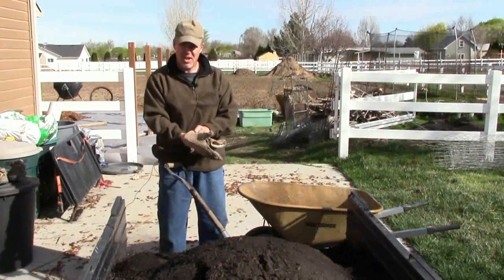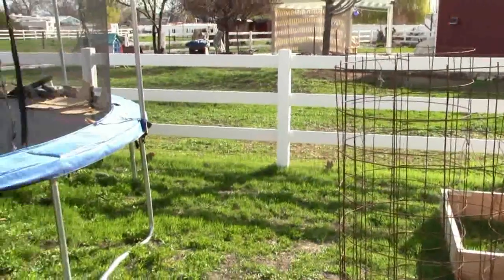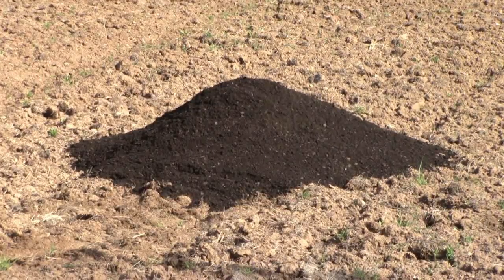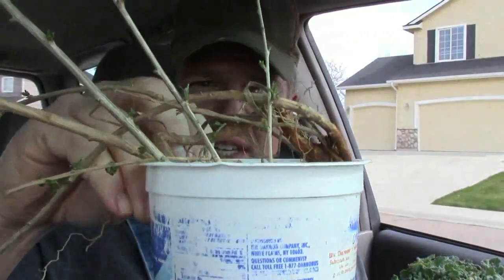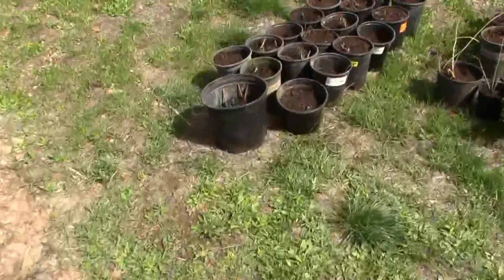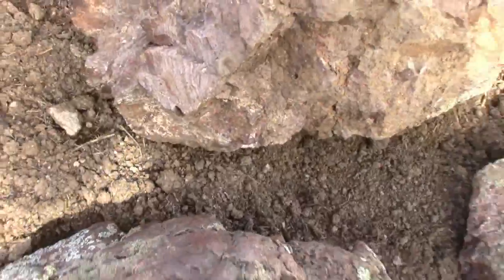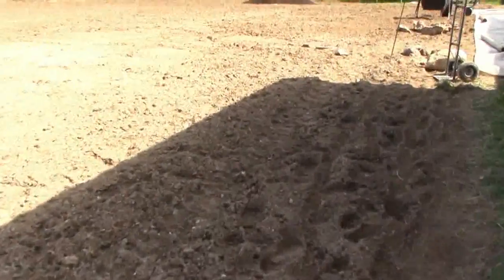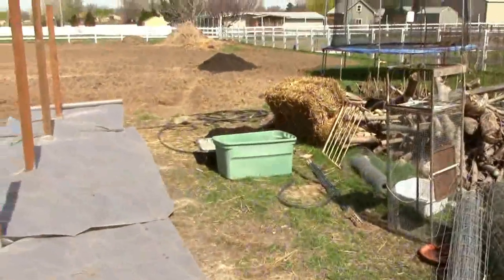Day 4 of 9 Off - Back to the Homestead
Today is day four of nine that I have off in a row from work and will be doing a daily episode to show the progress around the homestead. Today was a unproductively productive day. Life. Right?